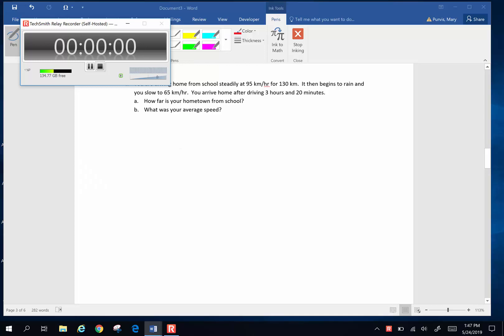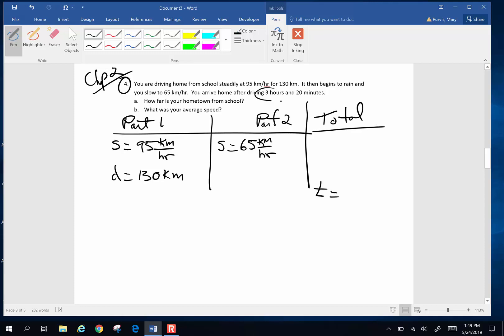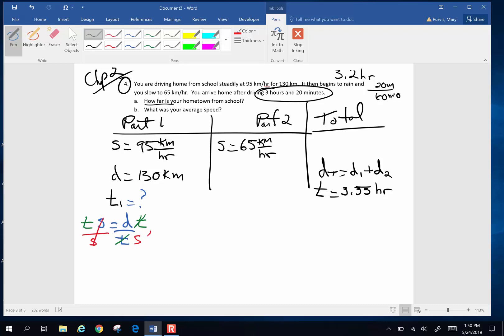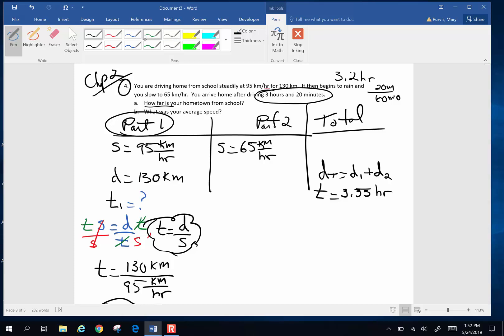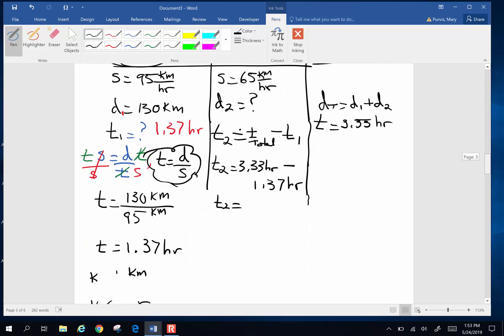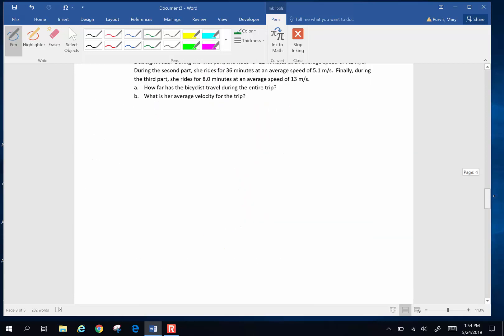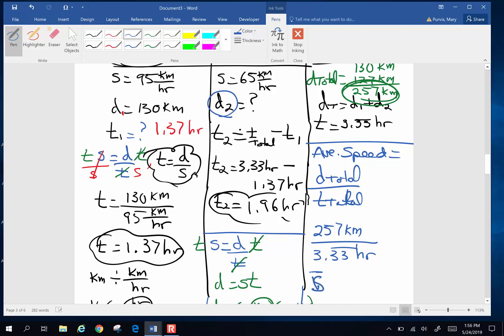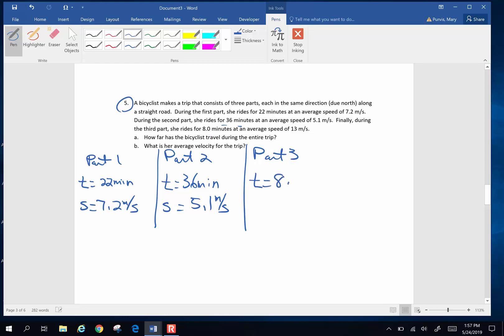P2-H2 Problems # 4 & 5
Chapter 2 homework problems # 4 & 5